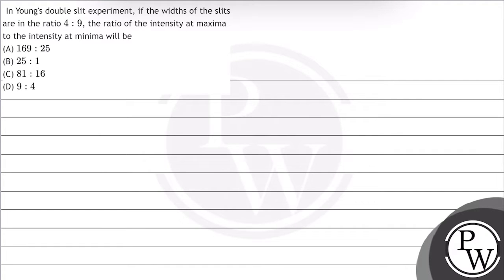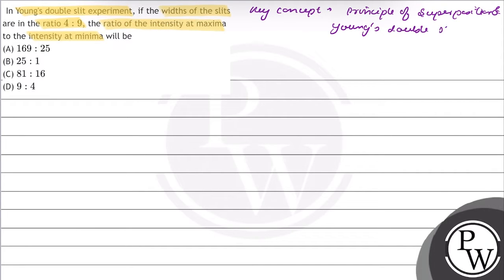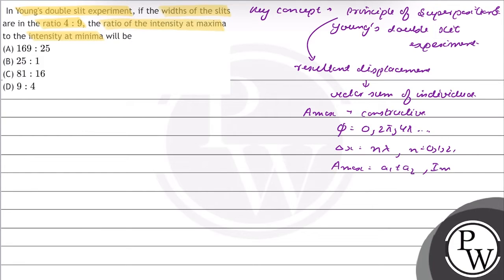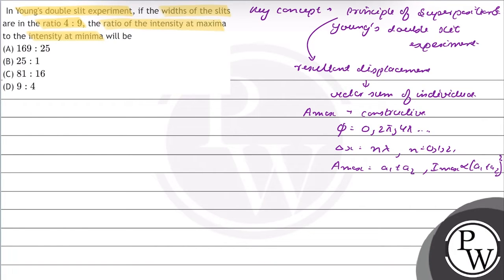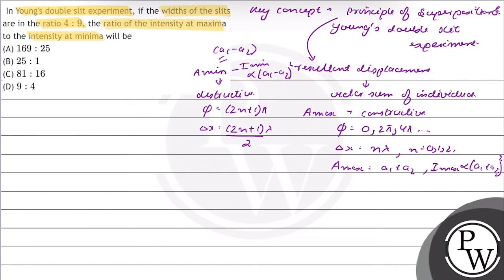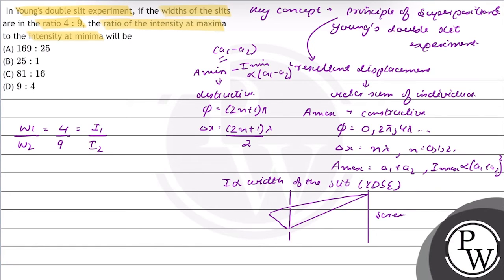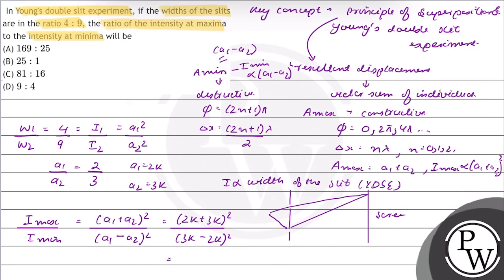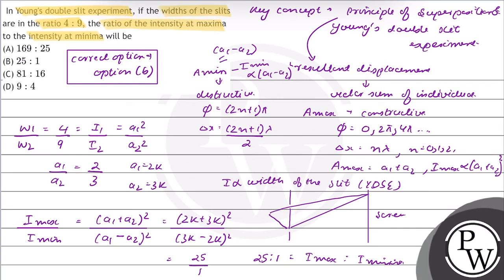In Young's double slit experiment, if the widths of the slits are in the ratio \( 4: 9 \), the r...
In Young's double slit experiment, if the widths of the slits are in the ratio \( 4: 9 \), the ratio of the intensity at maxima to the intensity at minima will be
(A) \( 169: 25 \)
(B) \( 25: 1 \)